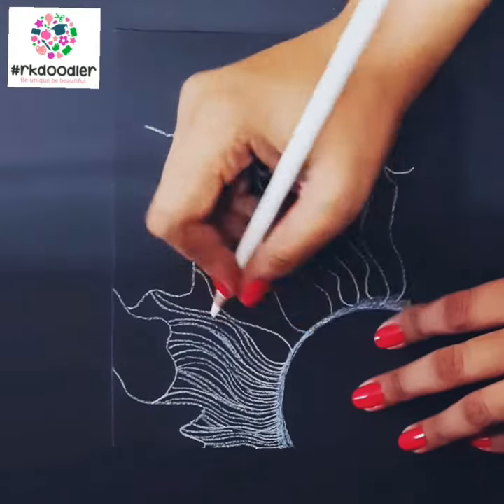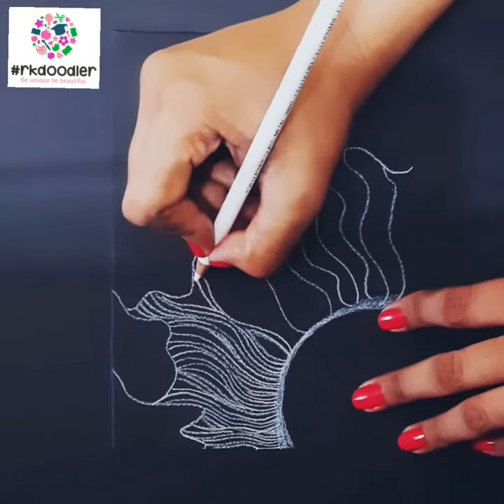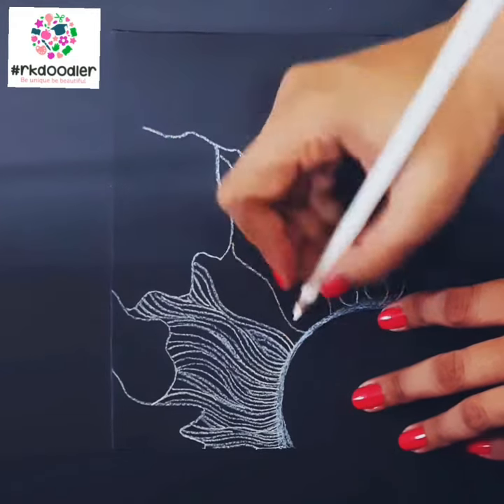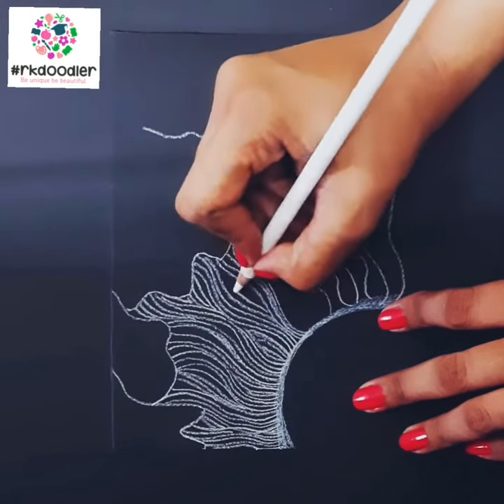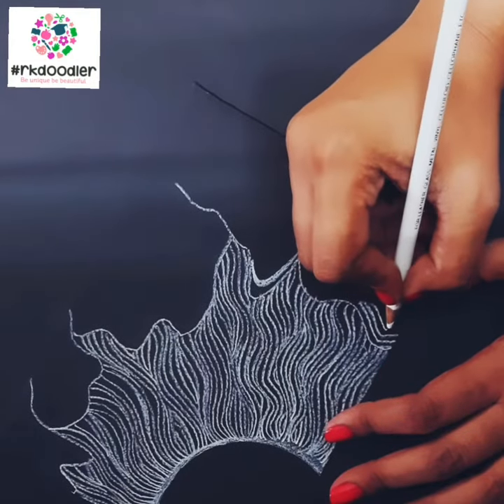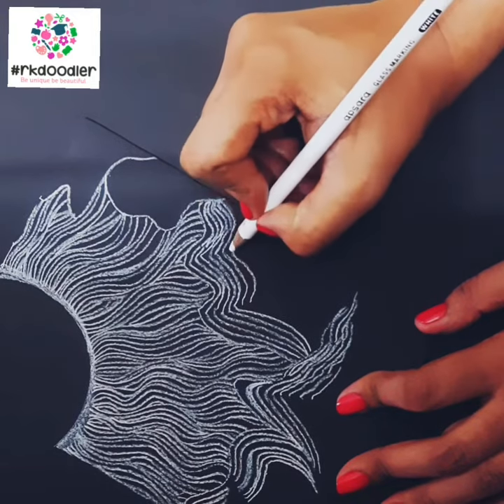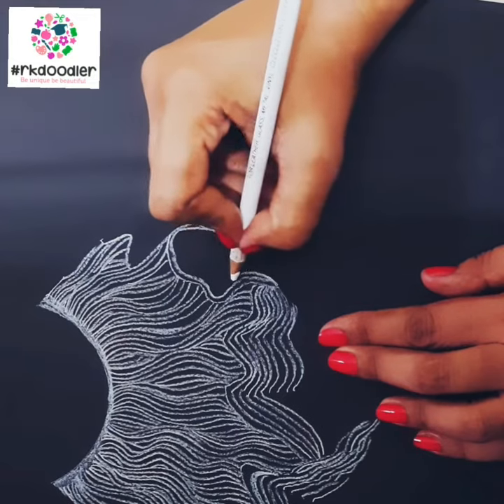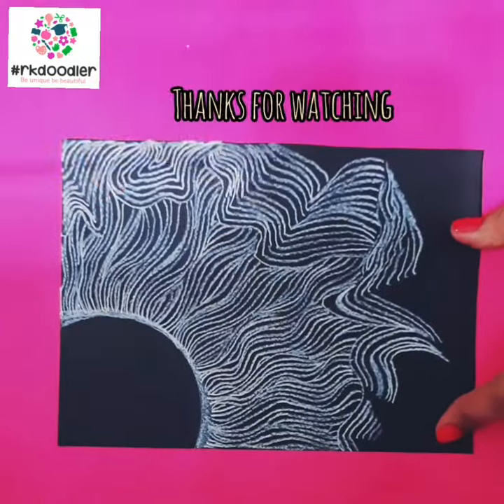Zentangle art || Doodle patterns || Zen-doodle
Hey everyone...
How are u all?
In today's video let's draw zentangle sun...